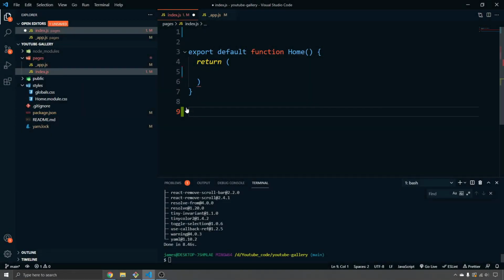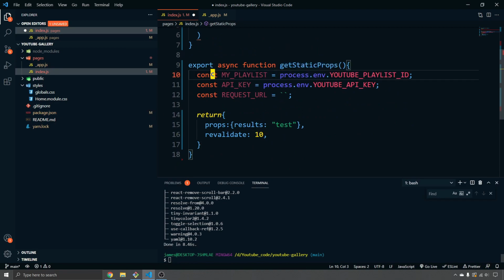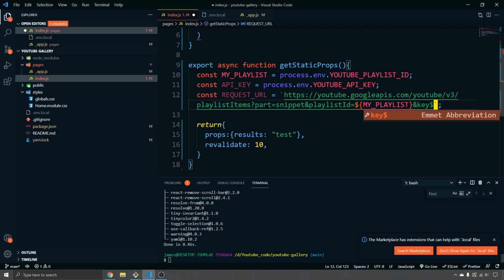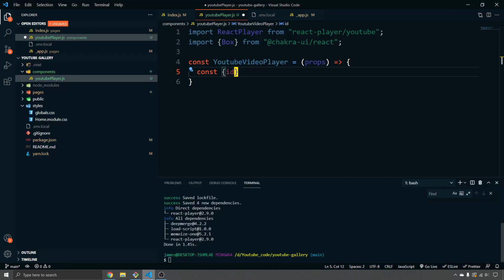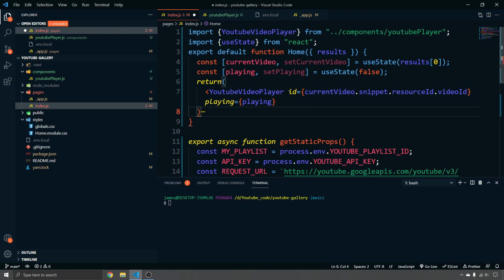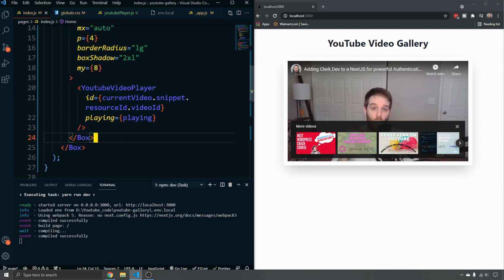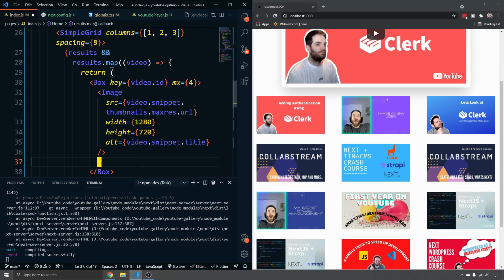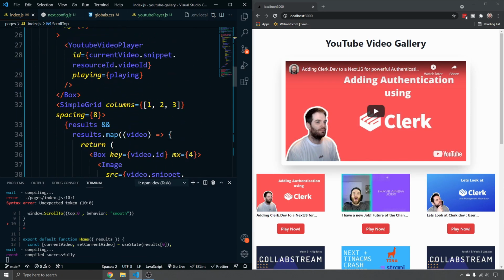Create your own YouTube Gallery app with NextJS